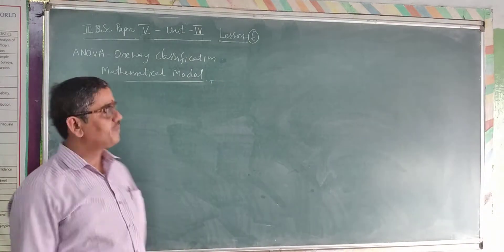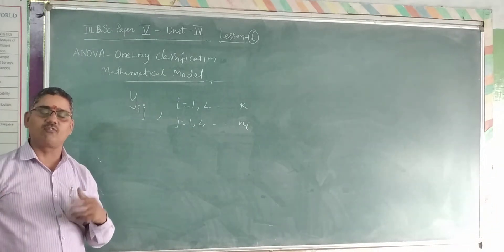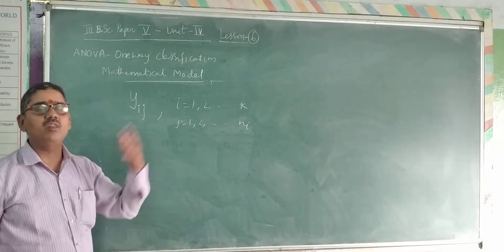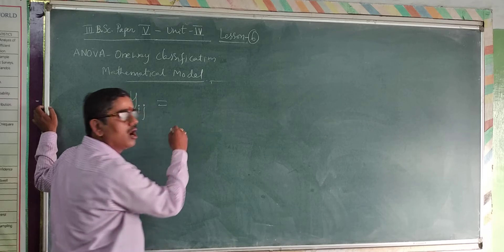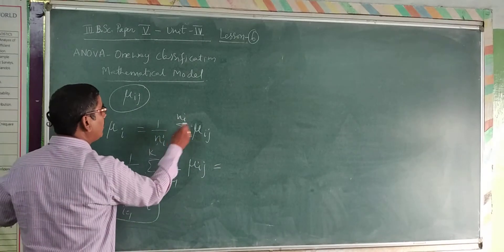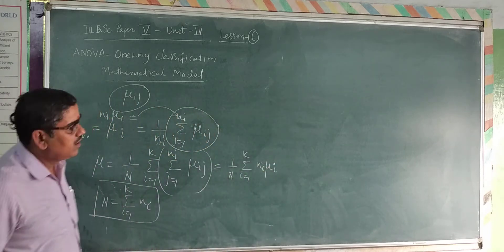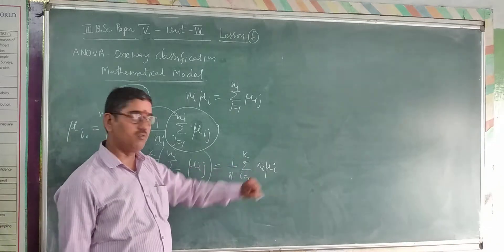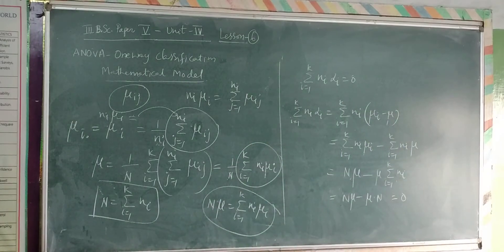One Way Classification part 3 Mathematical Model - III BSc Stat P5 U4 L6